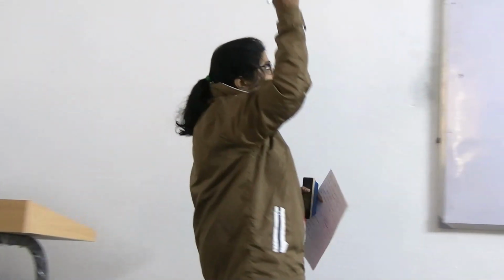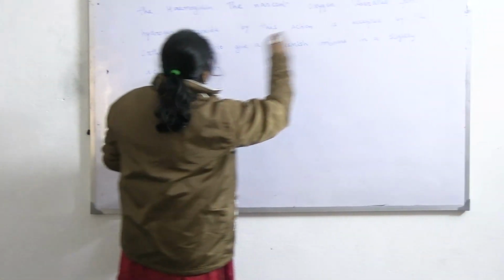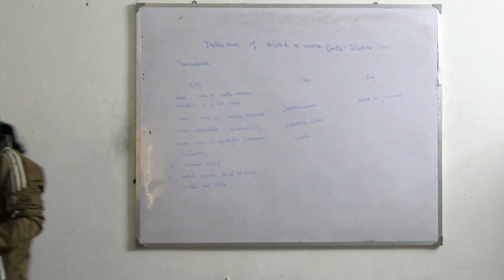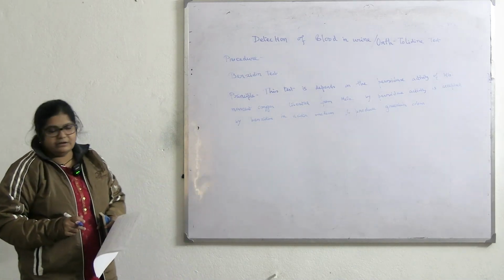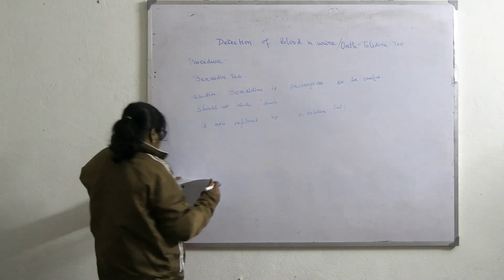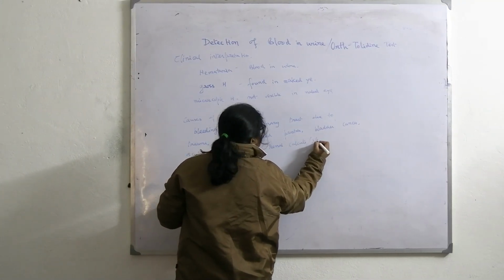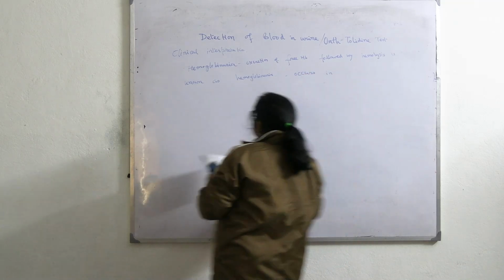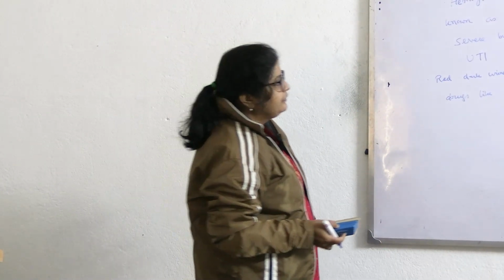Lecture On Blood in Urine Detection: Orthotolidine & Benzidine Tests Explained | Hematuria | MBBS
Orthotolidine Test: Learn the principles behind this test, its step-by-step procedure, and how to interpret the results. We explain how the peroxidase activity of hemoglobin plays a crucial role in this detection method.
Benzidine Test: While no longer commonly used due to its carcinogenic nature, we explore the historical significance of this test and its underlying principles.
Beyond the Tests:

Clinical Interpretation: We discuss the different types of hematuria (gross and microscopic) and their potential causes, including trauma, infections, kidney stones, and certain medications.
Hematuria vs. Hemoglobinuria: Understand the difference between blood in urine and the presence of free hemoglobin, along with the causes of hemoglobinuria.
Other Causes of Red Urine: We also cover conditions like myoglobinuria and alkaptonuria, which can mimic the appearance of hematuria.

On: BIOCHEMISTRY by Dr. Sunita Biswas
(MBBS Batch: 2024-25)
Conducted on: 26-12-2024